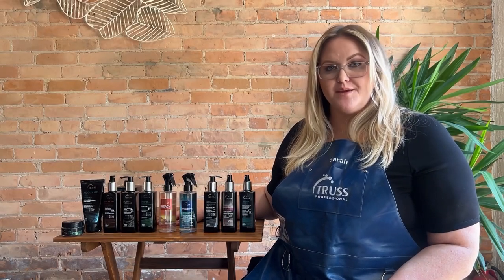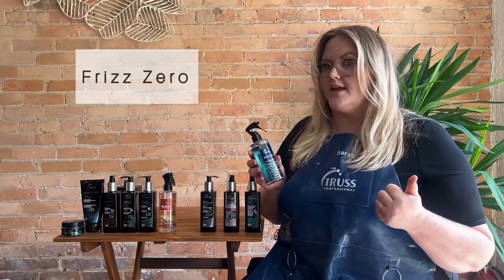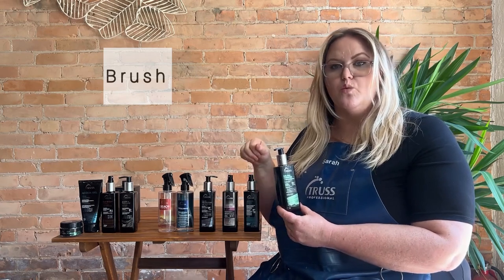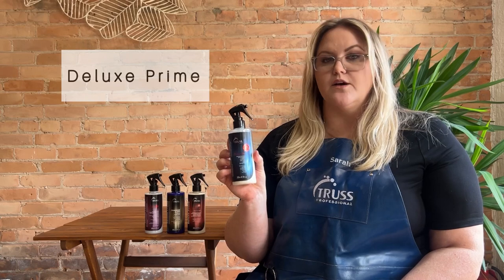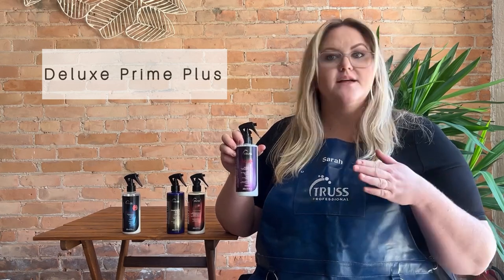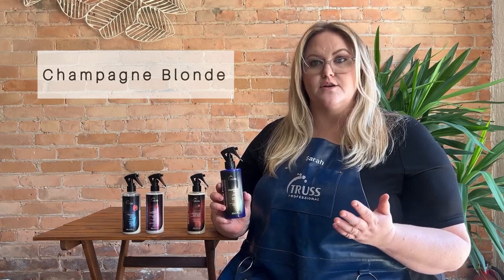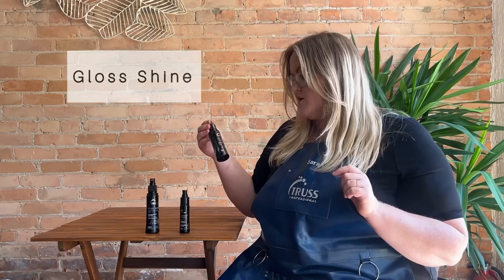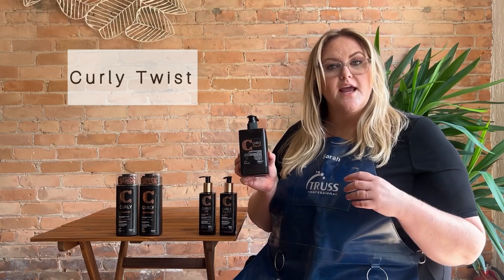Truss Professional styling and retail products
Learn all about Truss Professional styling products and how and why to use them